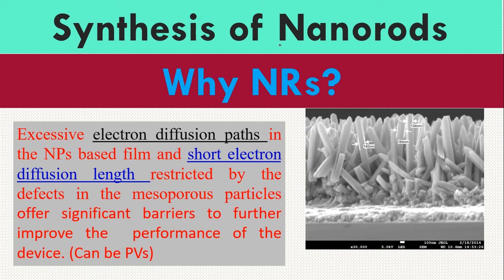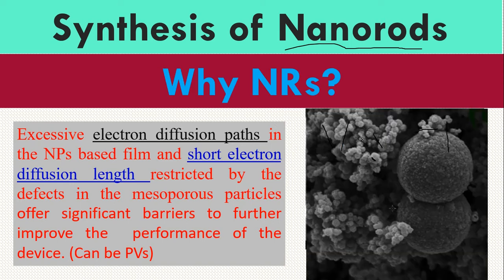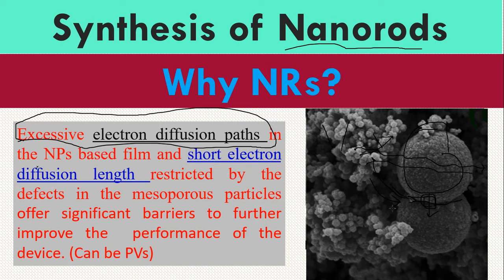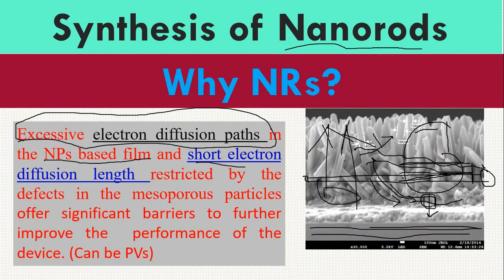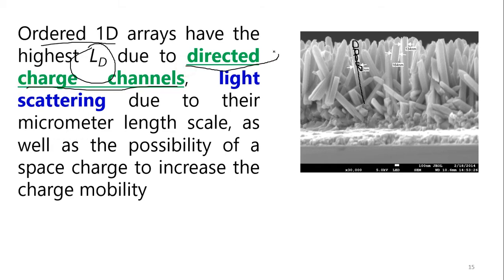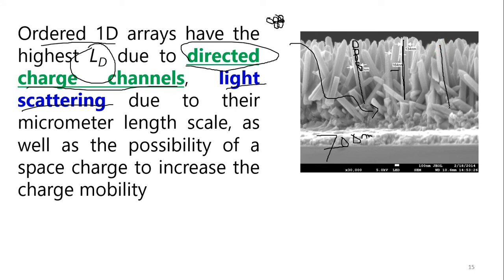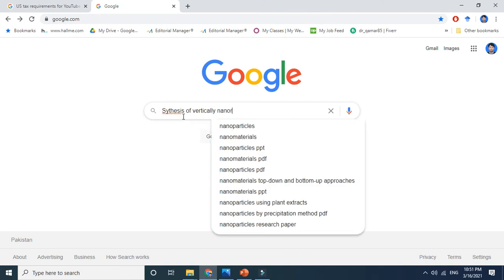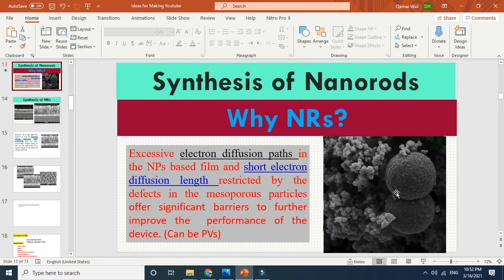Nanorods vs Nanoparticles: Why NRs Perform Better Explained Simply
Most researchers use nanoparticles by default… but nanorods can outperform them in ways many don’t realize.
This video breaks down the scientific reasons why NRs often deliver higher efficiency, faster transport, and better device performance.

Full Description:
Nanostructured materials are at the center of modern research in energy storage, photocatalysis, sensors, and solar cells. Yet one recurring question remains: Why do nanorods often outperform nanoparticles?

In this detailed explainer, we compare Nanorods (NRs) and Nanoparticles (NPs) in terms of morphology, diffusion length, charge transport pathways, electron mobility, and structural ordering.

Nanoparticles typically suffer from:
• Excessive grain boundaries
• Short carrier diffusion length
• Random packing
• Limited directional charge channels

Nanorods, on the other hand, offer unique advantages such as:
• One-dimensional aligned pathways
• Higher diffusion lengths
• Directed charge transport
• Improved light scattering and photon absorption
• Lower recombination losses due to reduced boundaries

Whether you work in perovskite solar cells, DSSCs, supercapacitors, photocatalysis, or general nanomaterial synthesis, this video helps you understand the core scientific mechanisms behind NR-based performance enhancements.

If you're writing a thesis, planning experiments, or optimizing device architecture, this breakdown will give you the conceptual clarity needed to justify why nanorods are often chosen over nanoparticles.